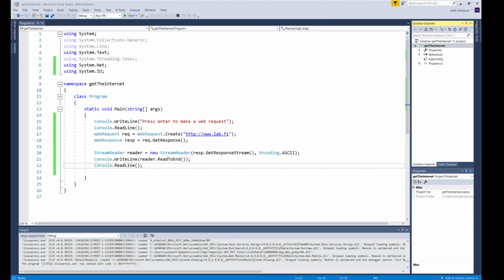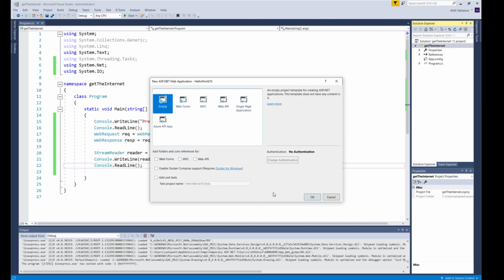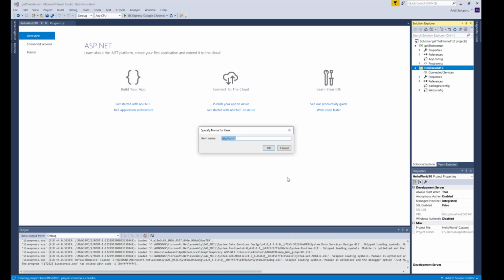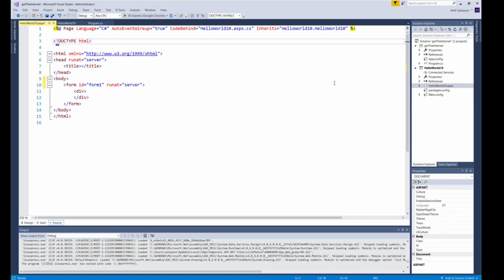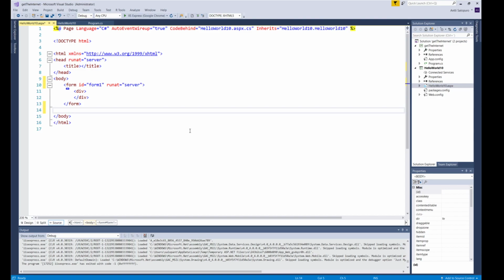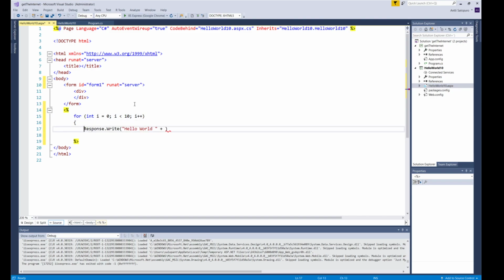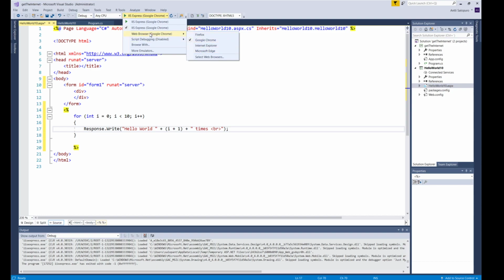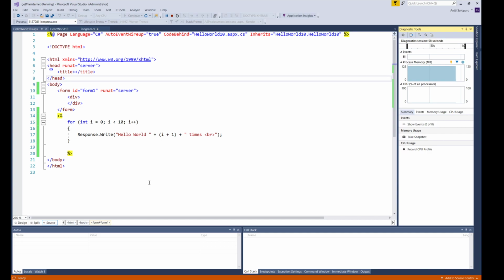Web apps part 5 Hello World from server